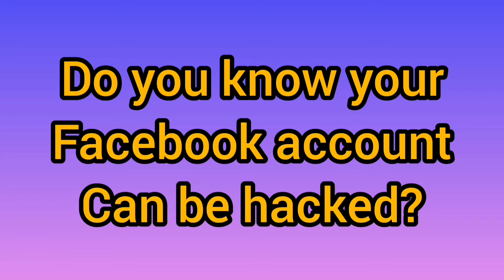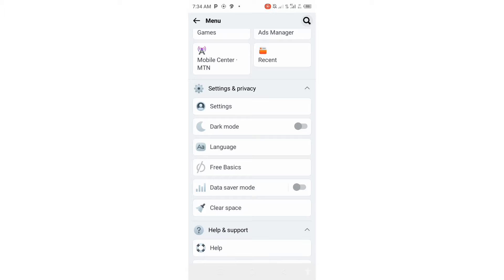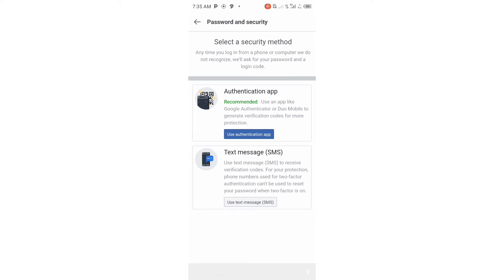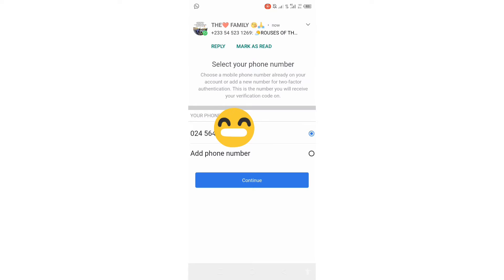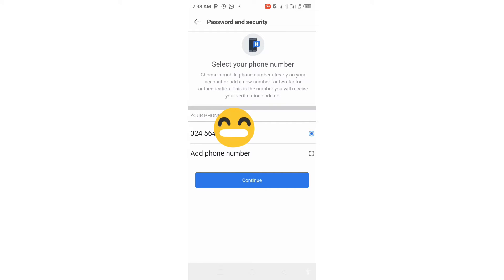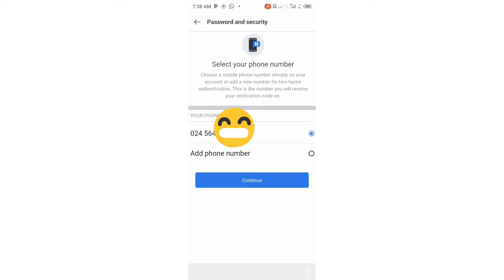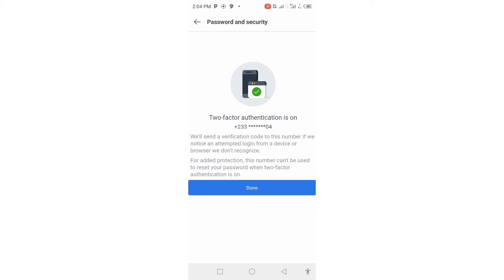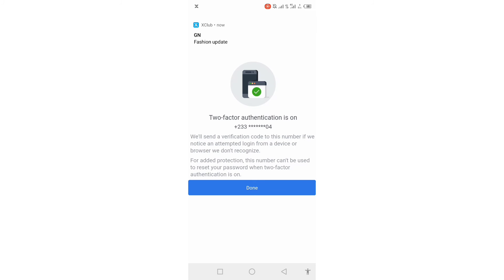HOW TO PROTECT YOUR FACEBOOK ACCOUNT FROM HACKERS